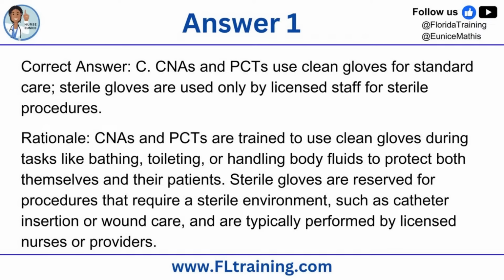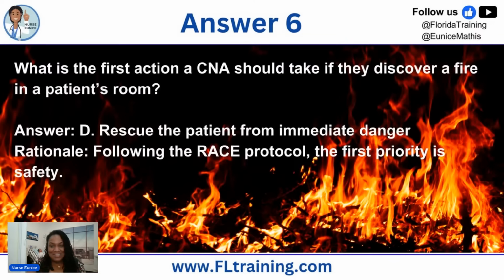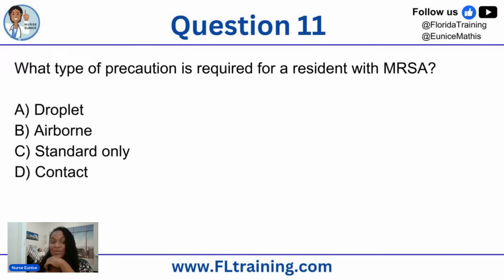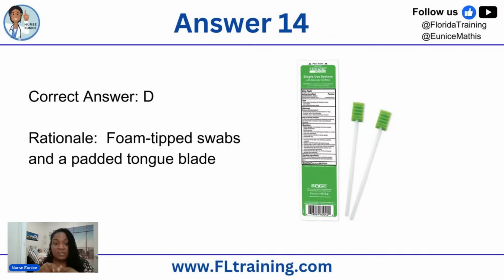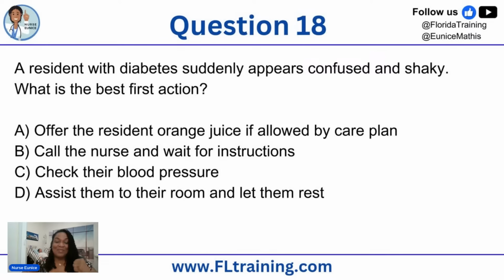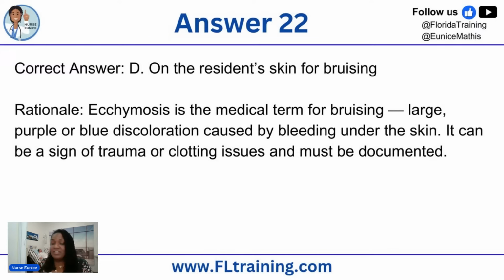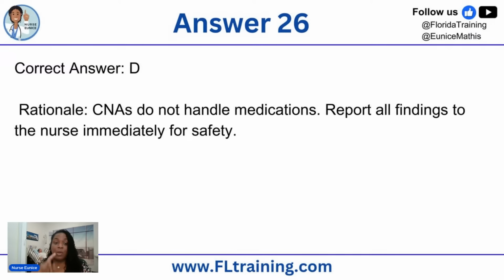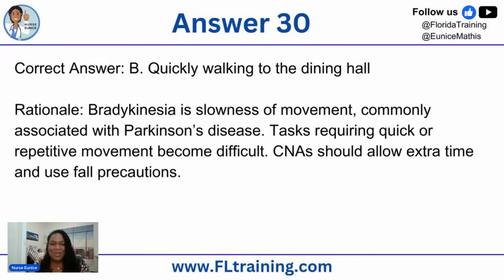✨ Friday Night Live CNA Review with Nurse Eunice!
It's time to level up your CNA skills and confidence — live and in real time!
Join Nurse Eunice as she breaks down test questions, reviews CNA essentials, and answers your questions LIVE. Whether you're prepping for the CNA exam or just want a solid skills refresh, this is your safe space to learn and grow!

Let’s make studying fun and effective — see you Friday night!